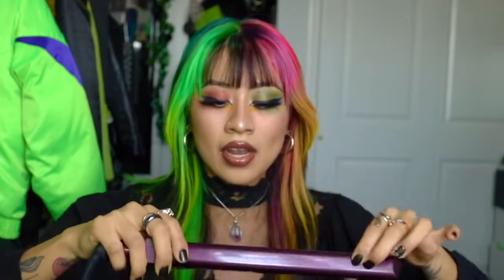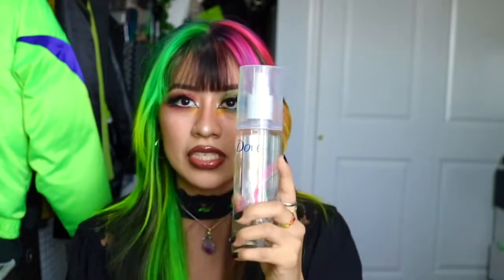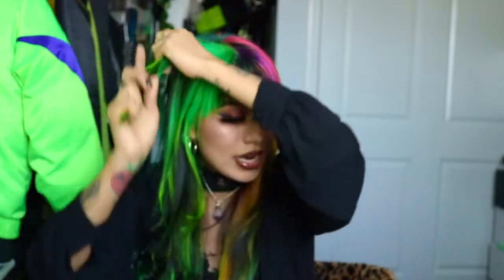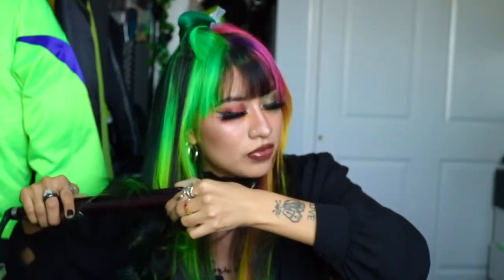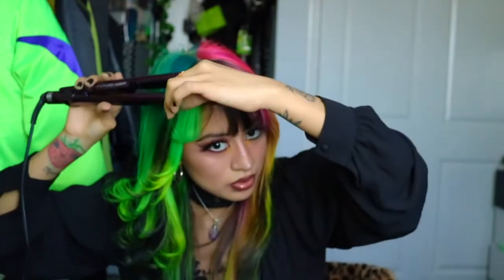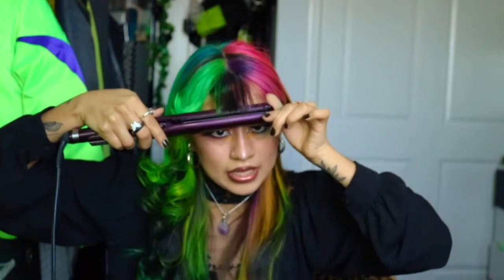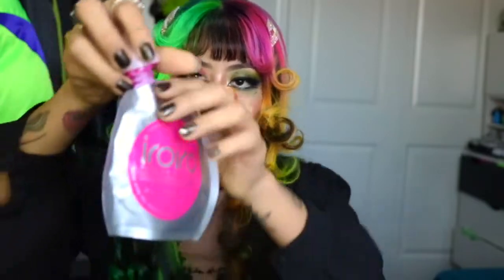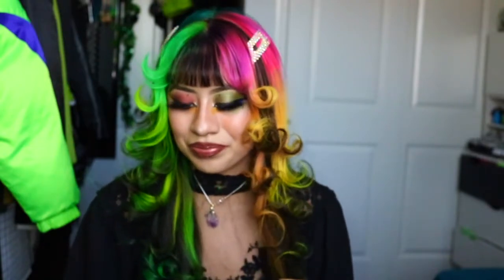☆How to get Anime 60's Inspired Curls- Highly Requested Hair Tutorial☆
☆My signature 60's Inspired Hair Tutorial☆ I started doing my hair like this in the summer of 2018. I was in a rush trying to get ready for a party and decided to try a new quick hair style. It led me to accidentally discover this cool hair style! A lot of people on tiktok are having trouble figuring out how to get this hair style so hope this helps! I also answered frequently asked questions from instagram and tiktok.